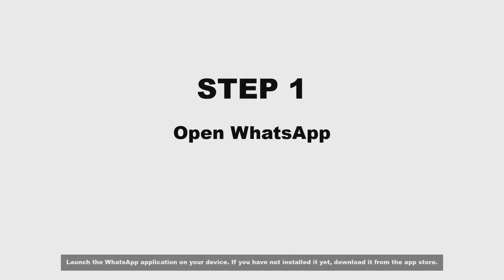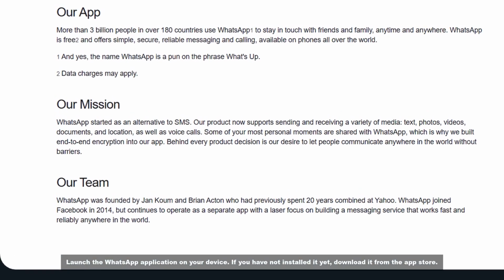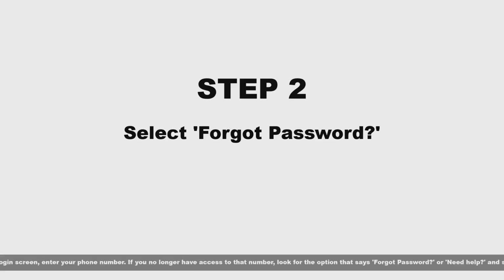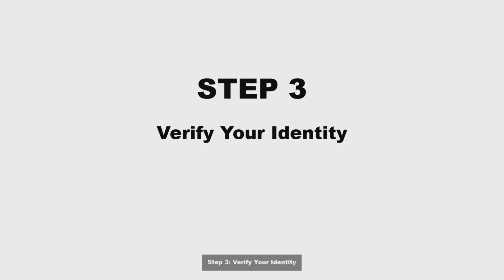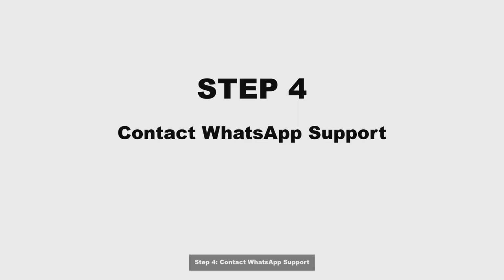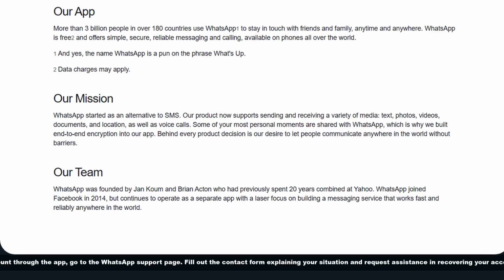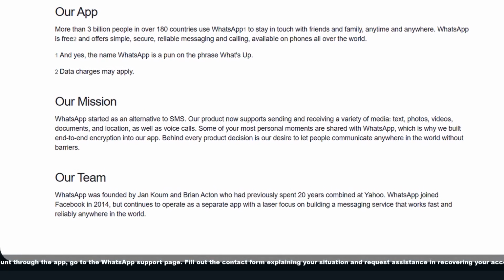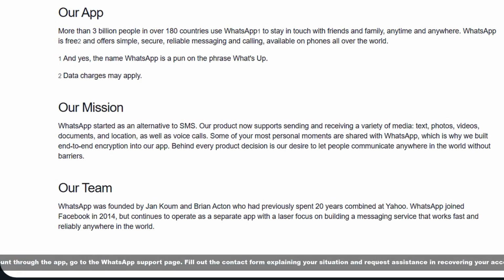How To Recover WhatsApp Account Without Phone Number 2025 (2026)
In this video, we will guide you on how to recover your WhatsApp account without a phone number in 2025. If you've lost access to your number or switched carriers, don't worry! Follow our step-by-step instructions and regain access to your messages.